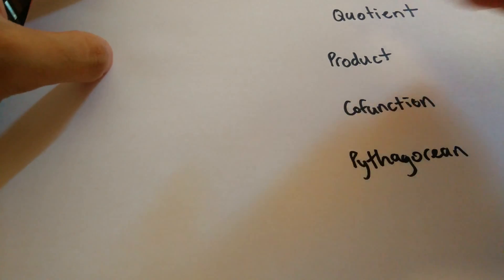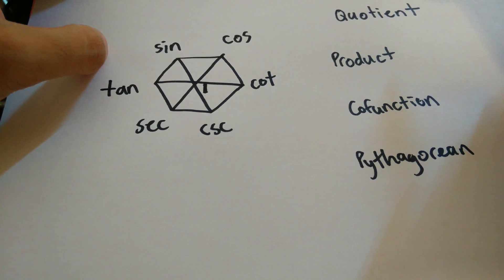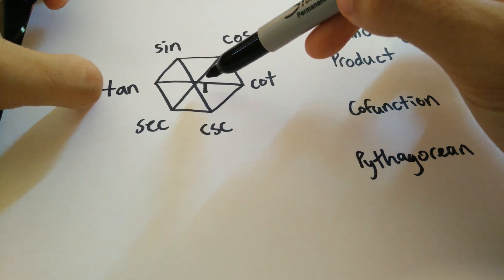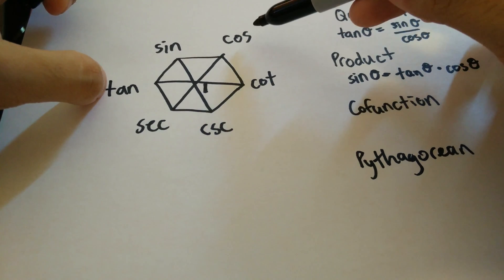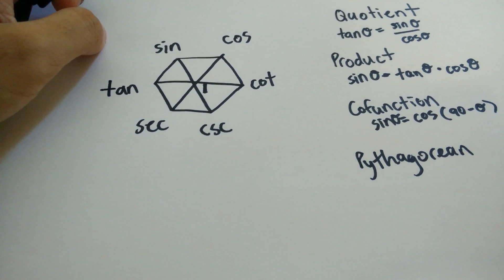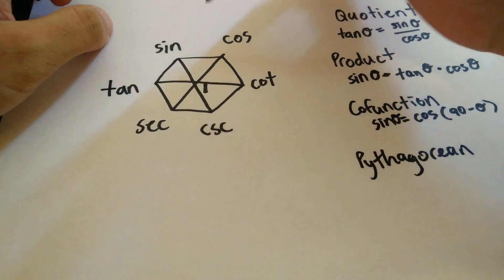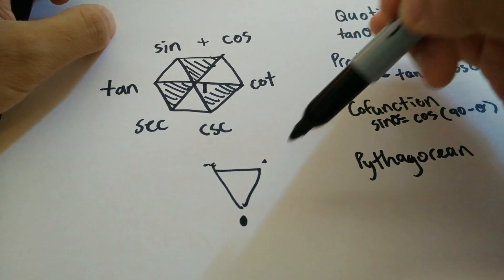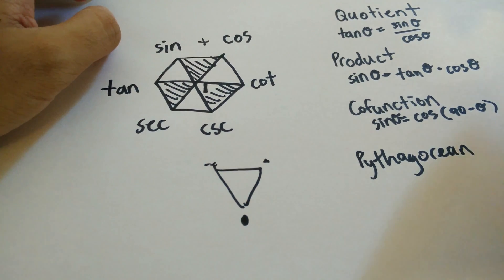Trigonometry/Calculus-Magic Hexagon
The Magic Hexagon is a neat tool that will help you memorize some of the most common trigonometric identities including the Pythagorean, Quotient, Product, and Cofunction identities. This tool is perfect for those starting trigonometry (I had a difficult time remembering some of the Pythagorean identities) and for those more experienced who want to reinforce their knowledge.

Welcome to NachoMath! This channel contains instructive videos on a wide array of math topics, although focusing on courses between Geometry and Calculus. This channel is run by a student and all videos are student-made so that viewers (many of whom are enrolled in school) can potentially learn the material better. Feel free to message me any questions and I will answer all of them to the best of my ability!